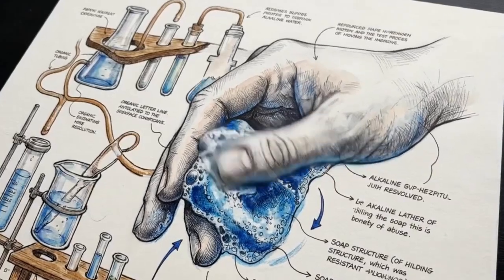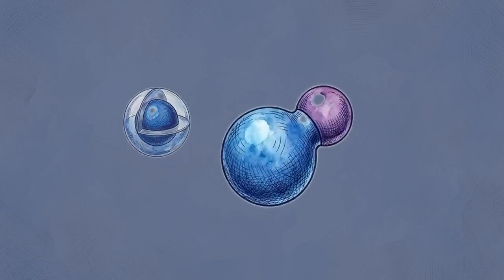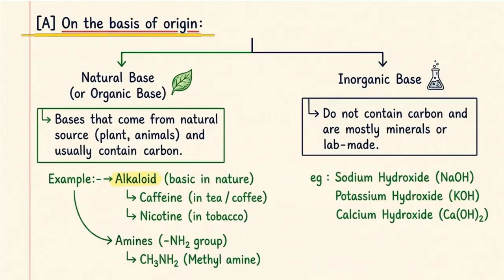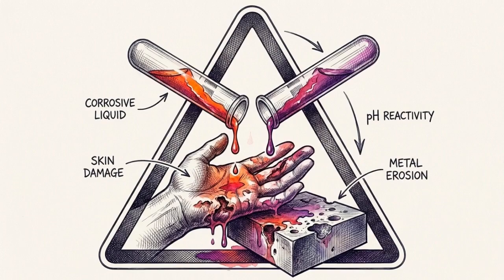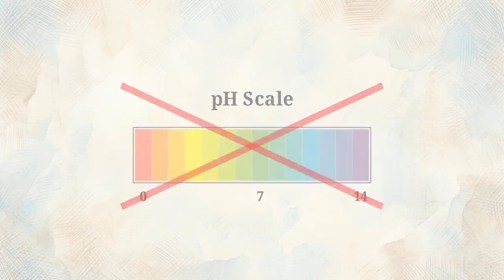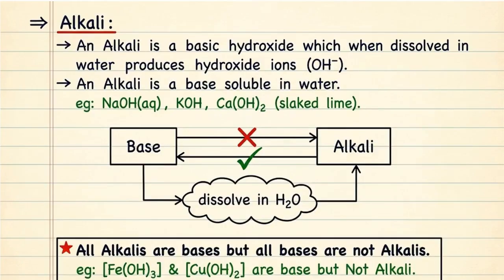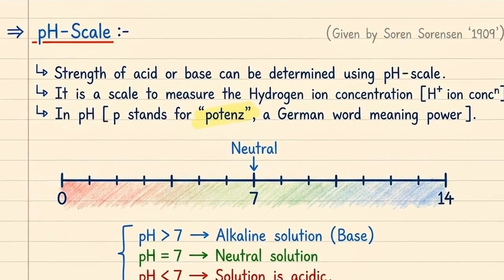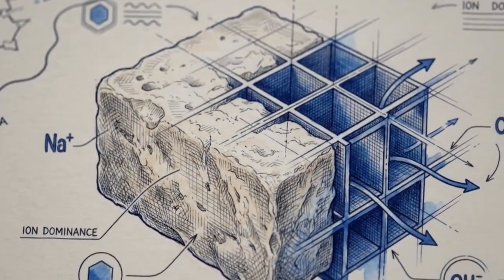Acids base and salt part 2 class 7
Title: The Secret Science of Lemons, Soap & Ant Bites! 🍋🐜 | Acids & Bases Class 7 Science
Description:
Did you know that the turmeric in your kitchen can change colors like magic? Or that rubbing baking soda on an ant bite takes the pain away instantly? 🤯
Welcome to the amazing world of Acids, Bases, and Salts! In this Class 7 Science chapter, we are ditching the boring definitions and looking at the incredible chemistry happening in your food, your stomach, and your house right now.
🧪 What you will learn in this video:
 How to tell the difference between Acids (sour) and Bases (bitter).
 The magic of Indicators (Litmus paper, Turmeric, and China Rose).
 What happens when acids and bases fight? (Neutralization!)
 Real-life science: Curing indigestion, treating soil, and factory waste.
👇 Question of the Day: What color does blue litmus paper turn when you dip it in lemon juice? 🔴🔵
⏱️ Video Chapters (Skip to your favorite part!):
Intro: The Chemistry in Your Kitchen
What are Natural Acids? (Curd, Lemon, Tamarind)
What are Bases? (Soap, Baking Soda)
Magic Color-Changing Indicators! 🌈
The Neutralization Reaction Explained
Everyday Science: Ant Bites & Indigestion
Quick Revision & Summary